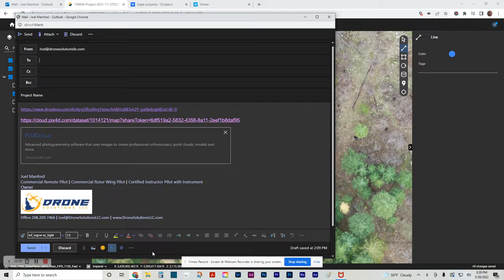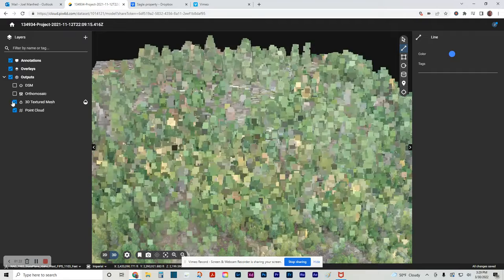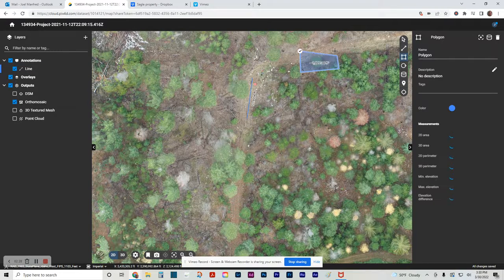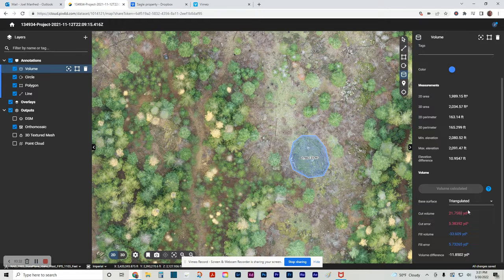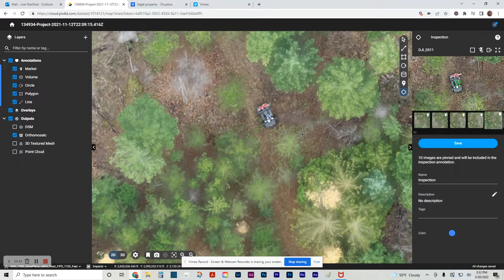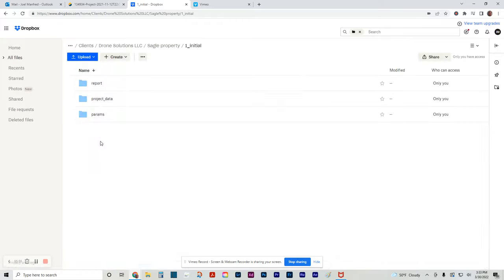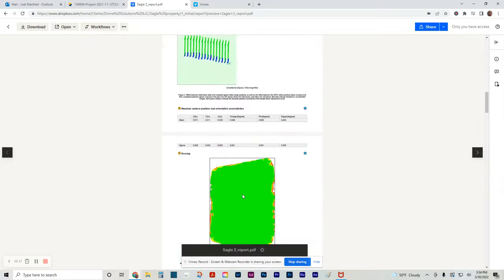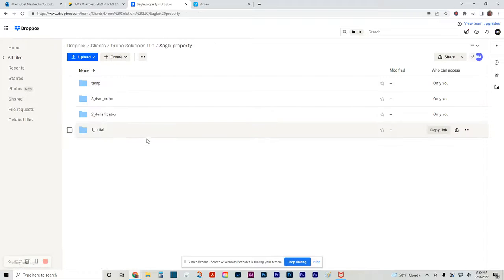Pix4D Files from Drone Solutions LLC.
Phantom 4 pro v2.0
Photogrammetry